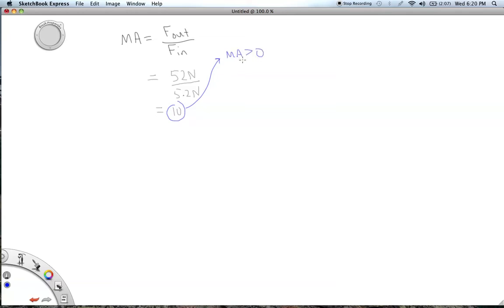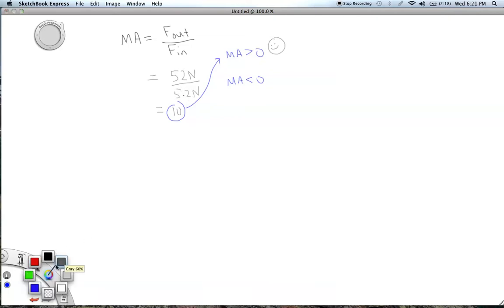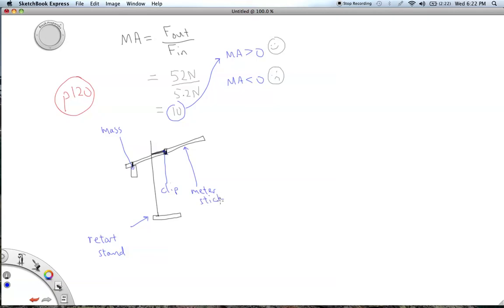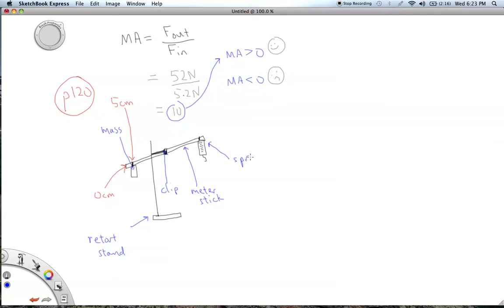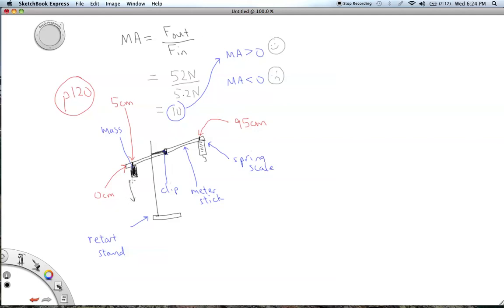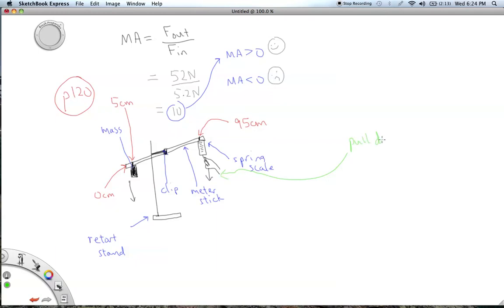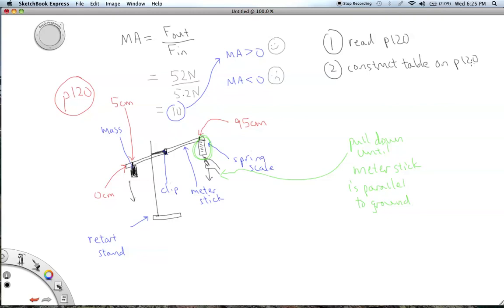Mechanical Advantage Part 2.mov